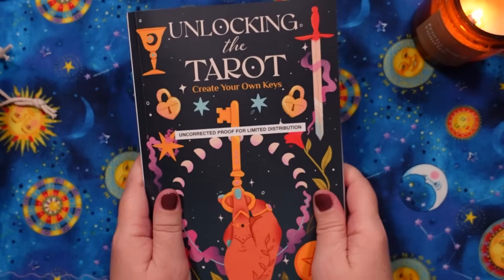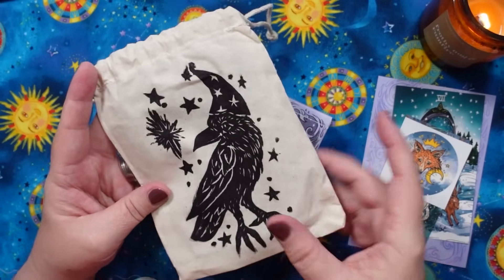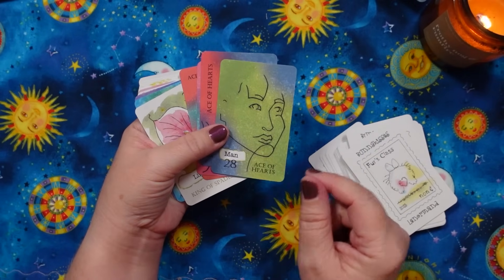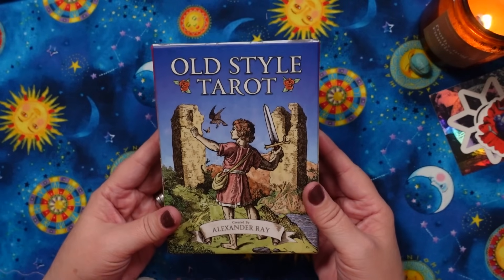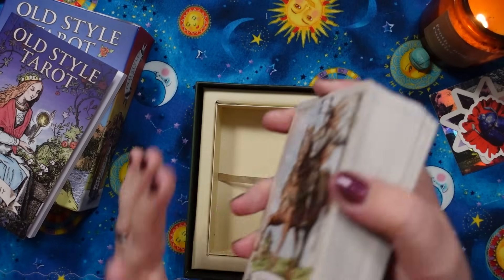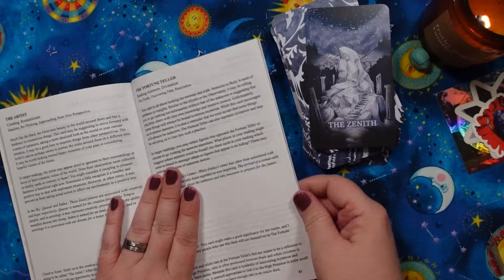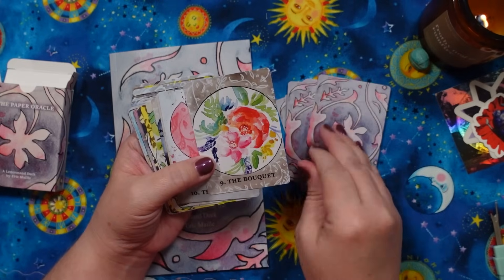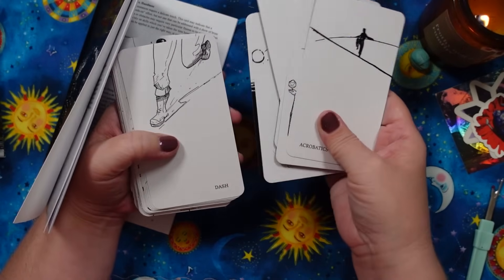TAROT AND ORACLE DECK HAUL | Recent Deck Roundup | September 2024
Scarab & Dahlia Tarot
Old Style Tarot

🌳 MY LINK TREE for all the latest and most relevant links to all my projects:

To Send Happy Mail:
Lisa Papez
Canada